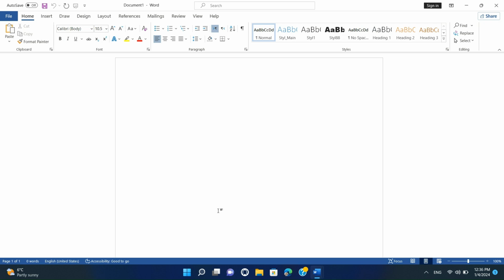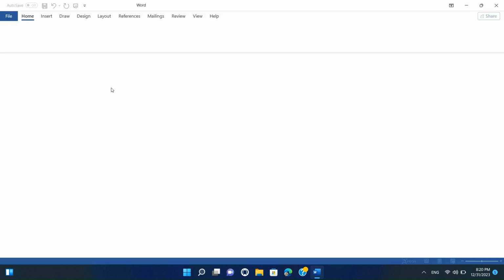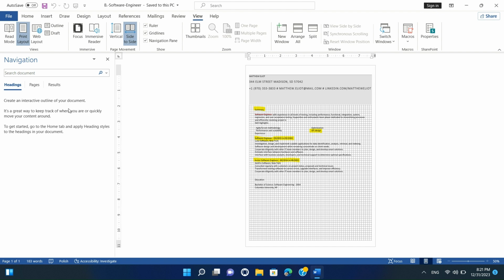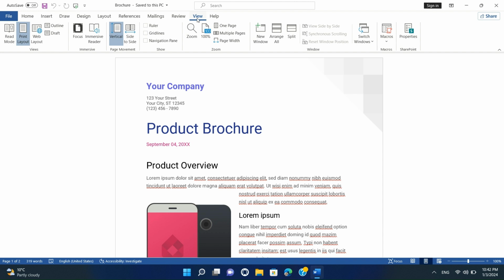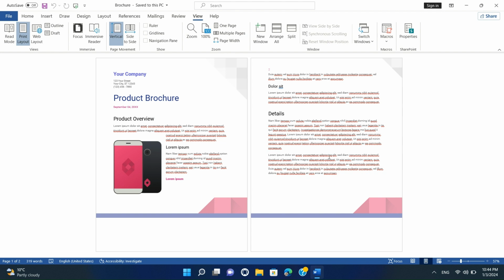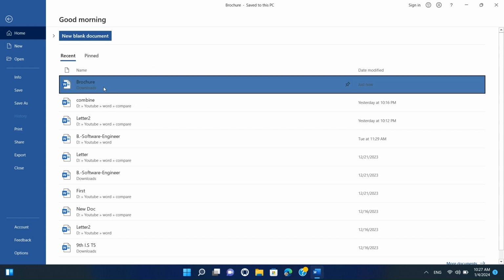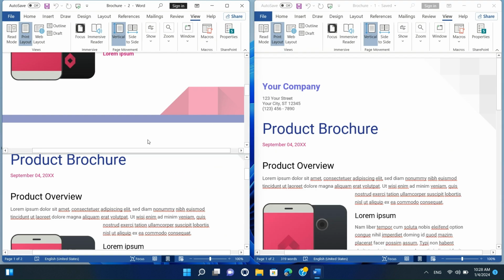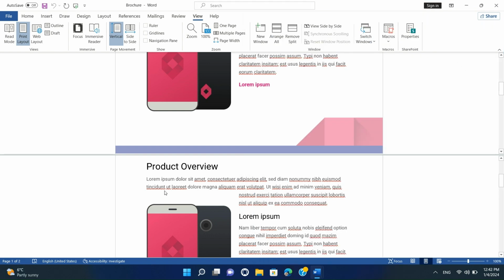Unlocking the Power of Microsoft Word Tutorial #16 ITMaster Tech Series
Welcome to @TheItmaster1  the ultimate destination for all your creative and tech-related needs! Our channel offers a diverse range of content, including Adobe Illustrator tutorials, Windows 11 guides, school management system tips, and entertaining short videos for children. Whether you're a design enthusiast, a Windows user, an educator, or a parent looking for engaging content for your little ones, you've come to the right place.
🚀 Welcome to @TheItmaster1  your ultimate destination for mastering all things tech and beyond! In this epic tutorial, we're delving deep into Microsoft Word to unleash its full potential! 📝💻

🔍 Tutorial #16 is your ticket to document creation mastery! Join us as we uncover the secrets of Microsoft Word's ruler, gridlines, navigation pane, and zoom settings! Plus, we'll unveil the powerhouse 'Window' options for managing multiple document views like a pro! 🎯

📏 Need pixel-perfect precision? Learn how to toggle the ruler and gridlines for flawless alignment! Navigate through your document with ease using the handy navigation pane! It's all about efficiency and productivity! 🌟

🔍 Dive into the world of zoom settings to customize your document view just the way you like it! From standard zoom levels to multiple pages, we've got you covered! 🖼️

🪟 Master the art of multitasking with Microsoft Word's 'Window' options! Create new windows, arrange them side by side, split documents, and synchronize scrolling for seamless editing and comparison! 🔄

🎓 Whether you're a tech newbie or a seasoned pro, ITMaster is your ultimate guide to unlocking the full potential of Microsoft Word! Don't miss out on leveling up your document editing game! 🔥

Join our vibrant community of tech enthusiasts and let's conquer the IT world together! 💪💬